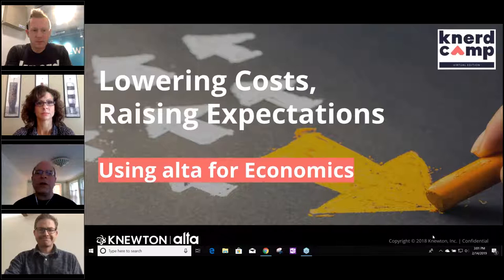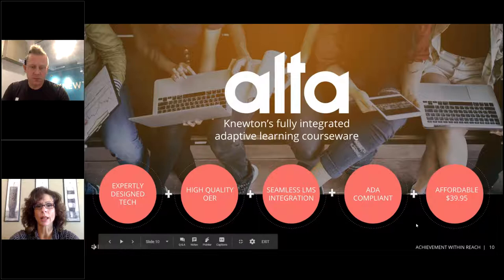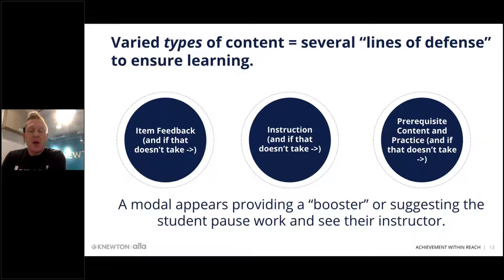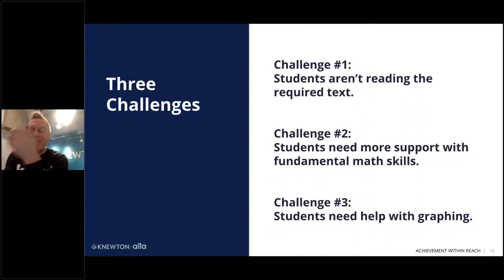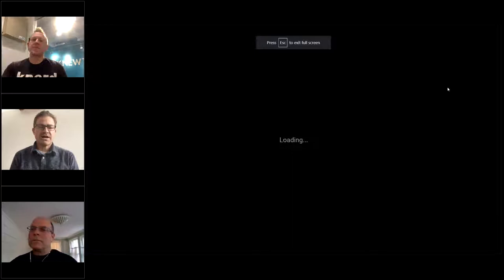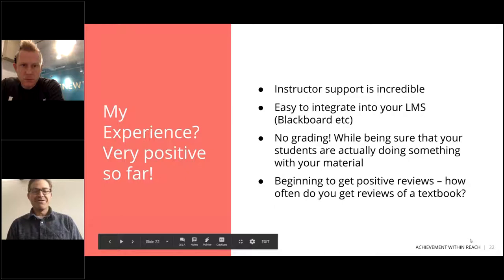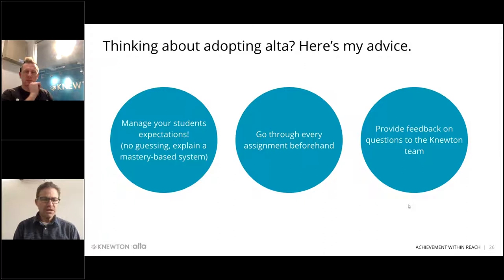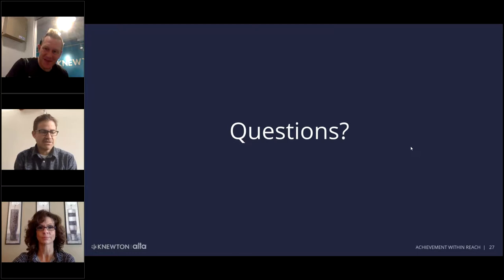Lowering Costs, Raising Expectations in Economics Using Knewton's alta & OpenStax 1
Join instructor Jesse Kurtz-Nicholl and Knewton's Laura Mann and Eric Stano to learn about how alta courseware combines open content with a powerful adaptive learning engine to improve student outcomes in entry-level Economics courses.